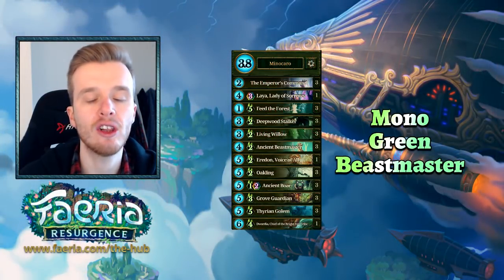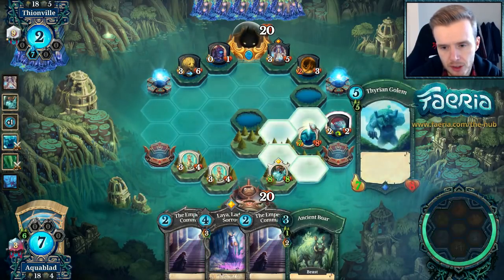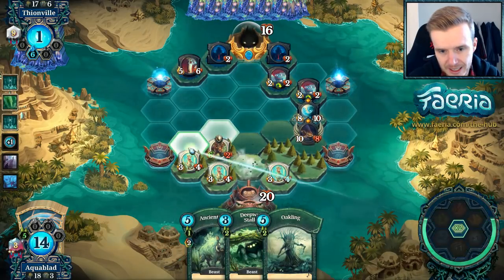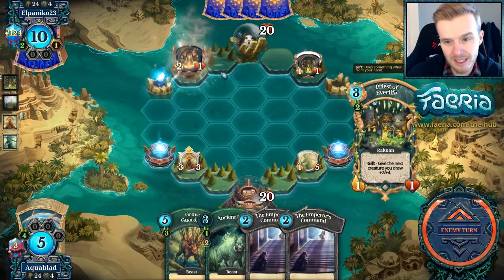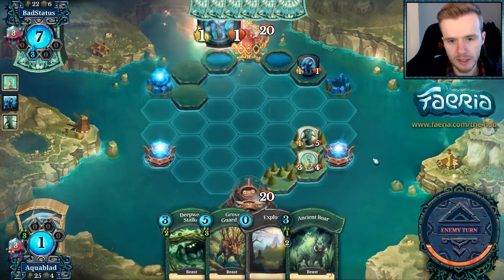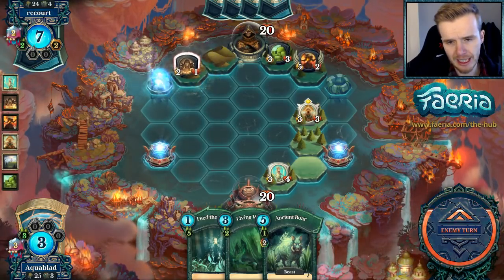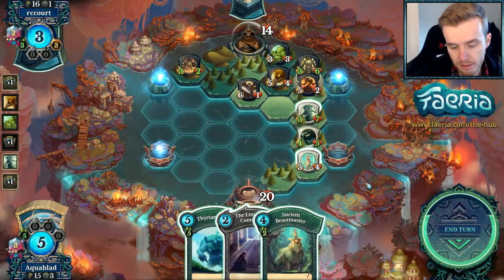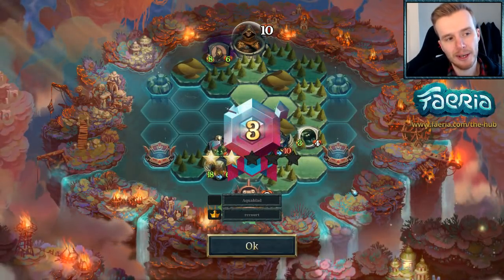Faeria - Resurgence - Minocaro's Green Beastmaster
This week Aquablad pilots the top tier decks of the current meta starting with Green Beastmaster.